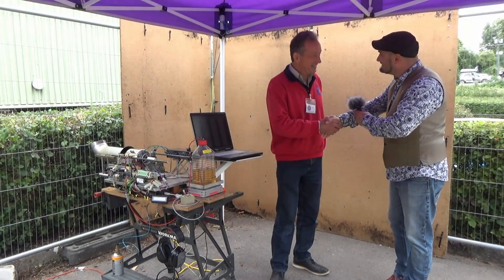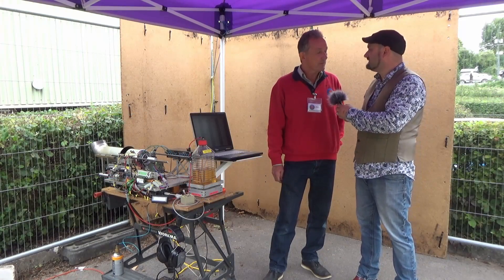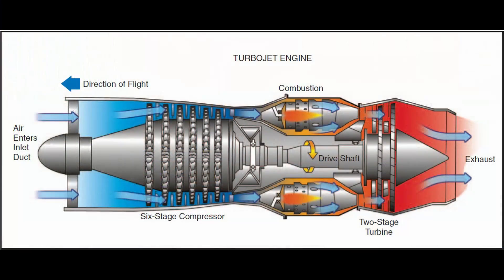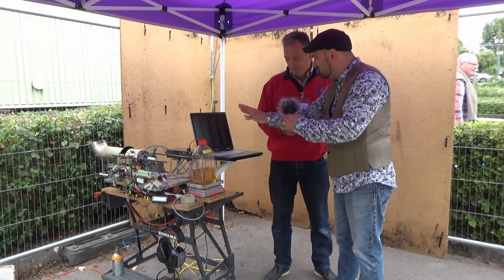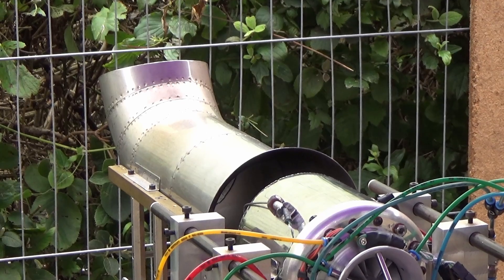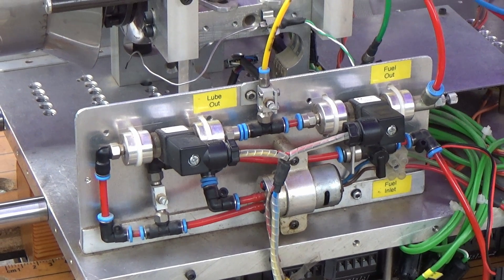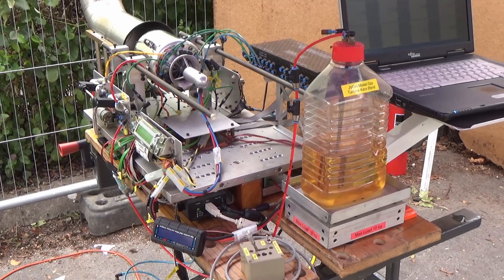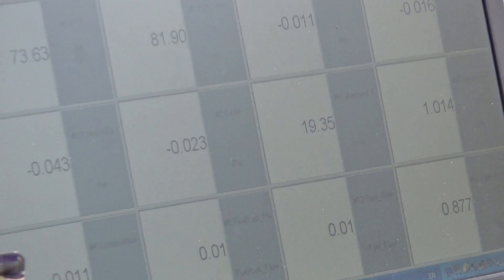DuB-EnG: Home Made Turbo Jet Engine runs on Kerosene KJ66 Gas Turbines Builders Association (GTBA)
DubiousEngineering - James kindly talks me through how his Pico Jet - Turbo Jet engine works. Its simple, and complicated all at the same time!... The noise this thing makes when its running is amazing! Thumbs up if you like it! Many thanks for taking time out James... Great to see you and chat!